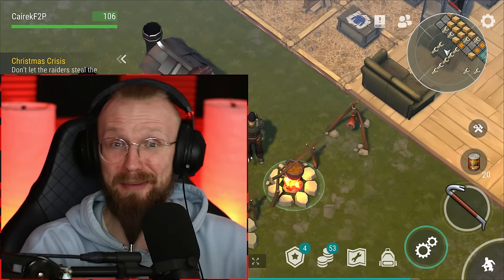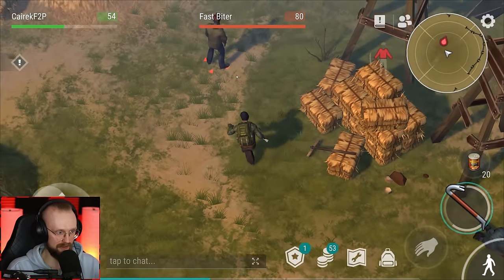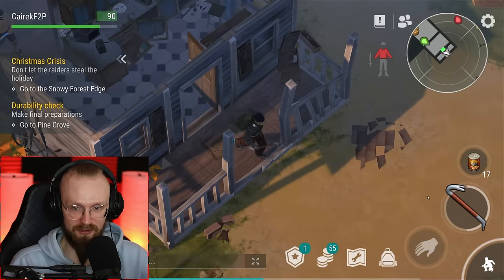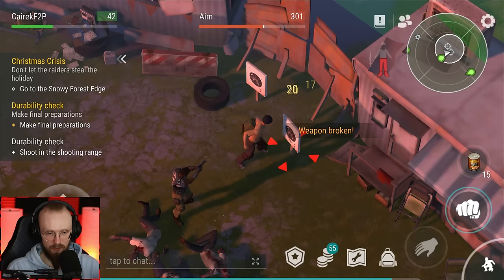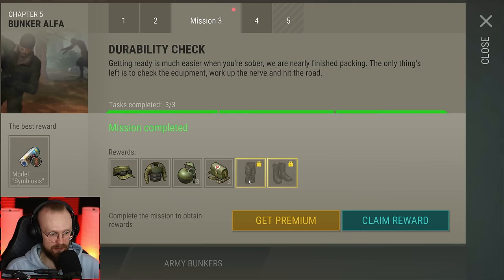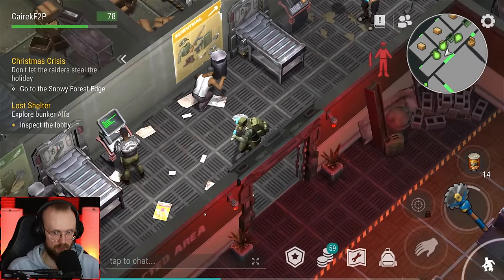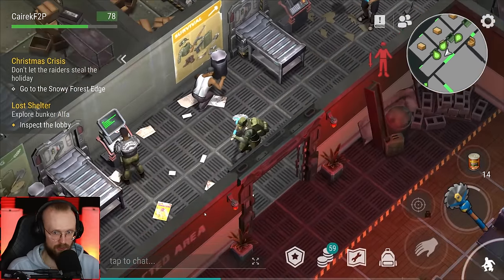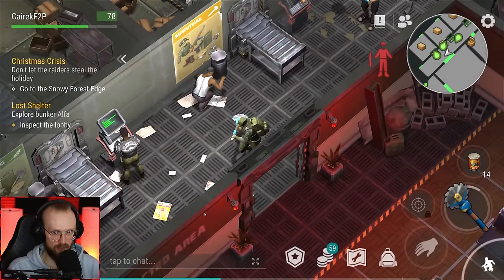I FINALLY UNLOCKED THE BEST BUNKER! - Last Day on Earth: Survival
Last Day on Earth: Survival I Finally Unlocked The Best Bunker! Welcome to LDoE Free to Play (F2P) New Account where I will share all the tips and tricks that I know and explain how to play Last Day on Earth: Survival!